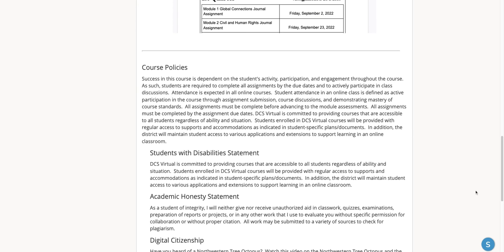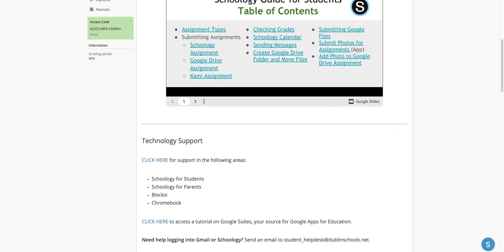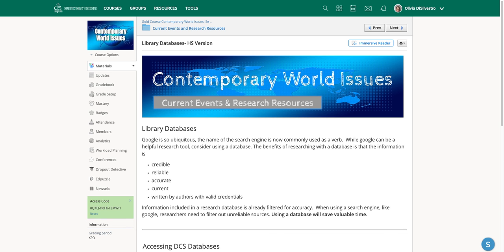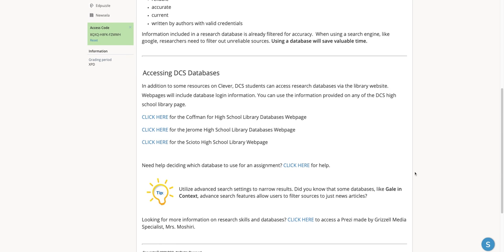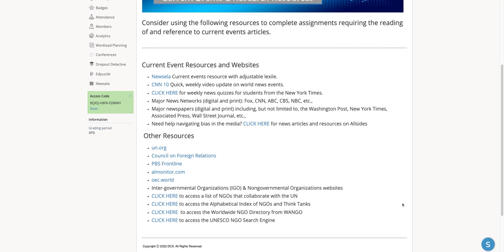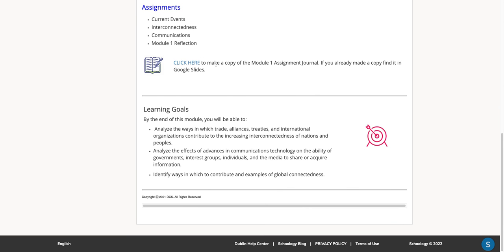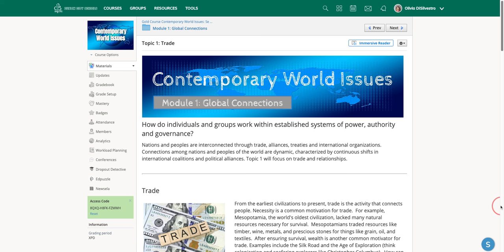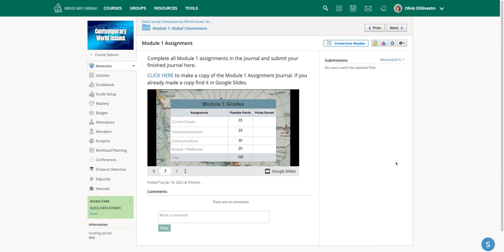Gold Course Contemporary World Issues Section 1 Schoology